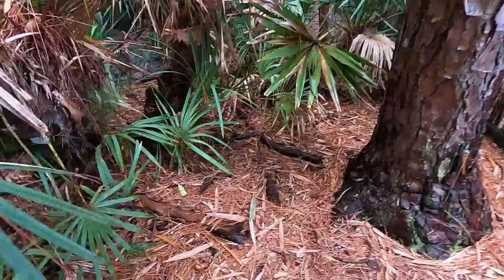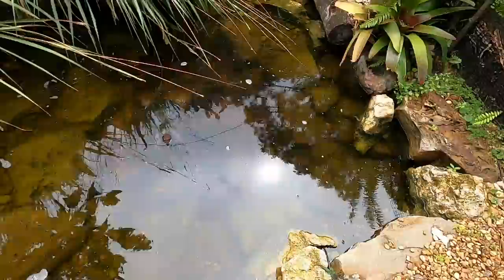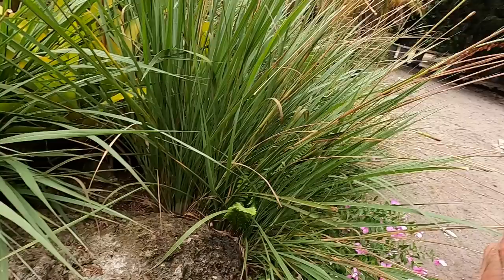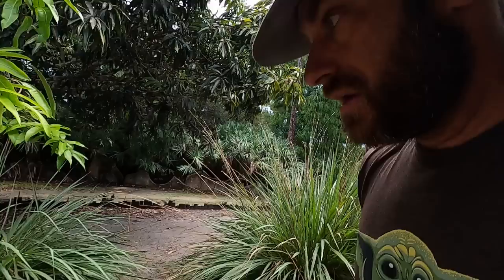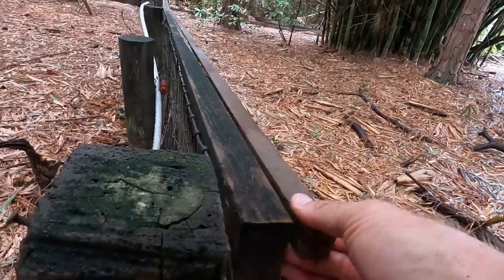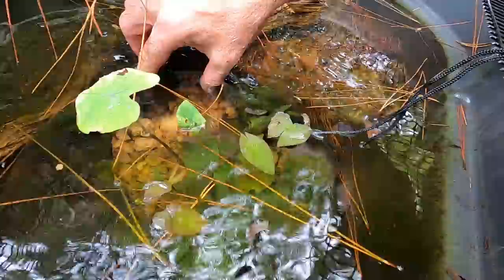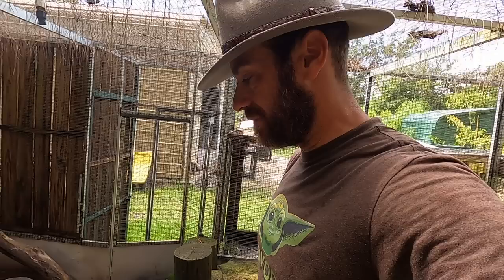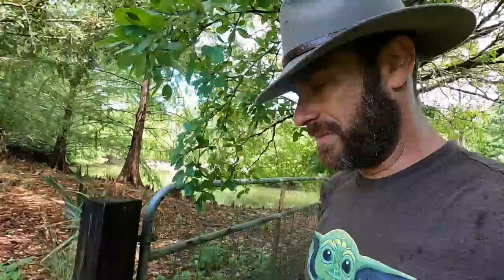Exploring after a Storm!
When you have a reptile sanctuary filled with lizards, turtles and tortoises, you never know what you'll find just looking at the ground.  Especially after a big storm!